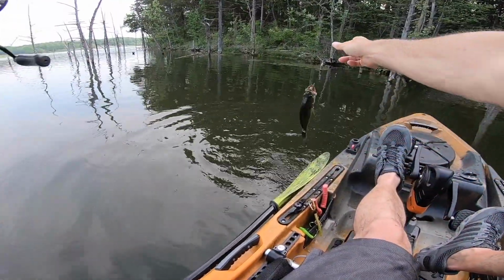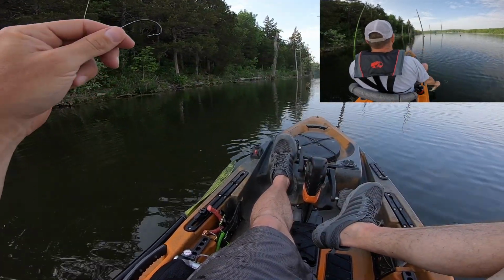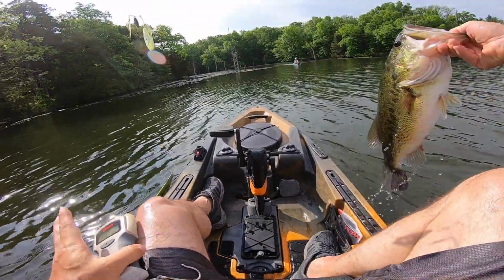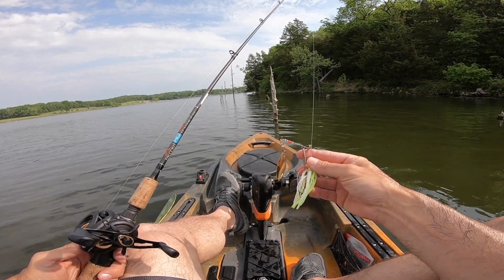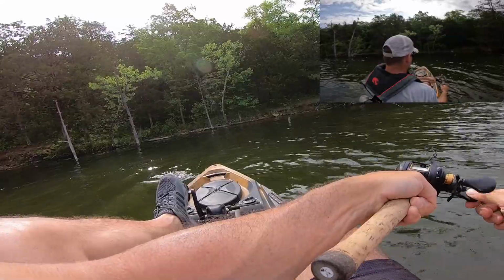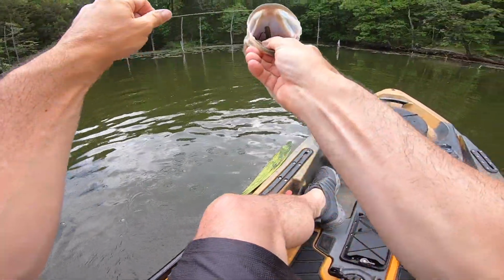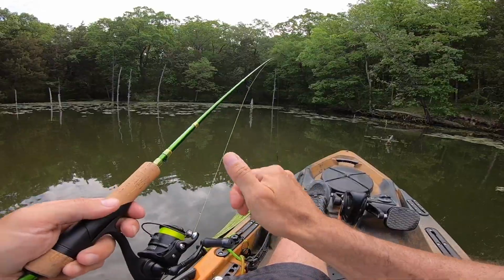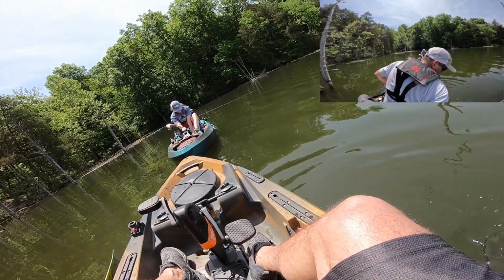SPINNERBAIT LUNKERS Springtime Old Town PDL Kayak Fishing#kayakfishing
In this video it's mid-May and my son and I are fishing springtime bass on a small public lake on our Old Town Sportsman 120 PDL kayak's.  The morning bite was slow, but caught a few on plastIc stickbaits, then caught a couple of really nice chunks on a 1/2 oz white & chartreuse spinnerbait on a bait caster.

Semper Fi
-Cody

Links to products I use:

ACC Crappie Stix 6’6” One Piece GS661P

Wilderness Systems Heavy Duty Kayak Cart

K9 Hi-Vis Yellow Fluoro Line 550 Yard Spool 8lb Test

Piscifun Spinning Reels

Rapala Super Line Scissors

BUBBA 8.5" Stainless Steel Pliers with Non-Slip Handle

Velcro for cable management:

Quantum Hot Sauce Fishing Reel Oil

Rod Socks

Amazon Basics Adjustable Chest Mount Harness for GoPro Camera